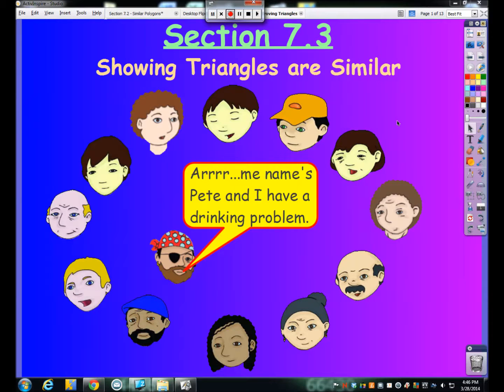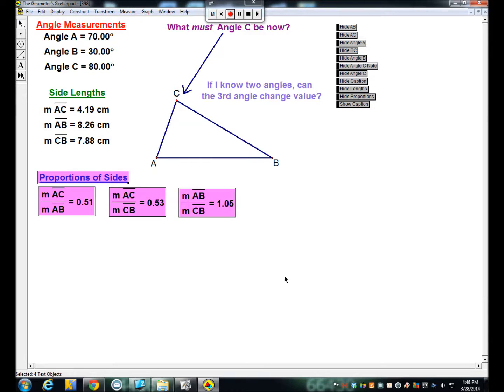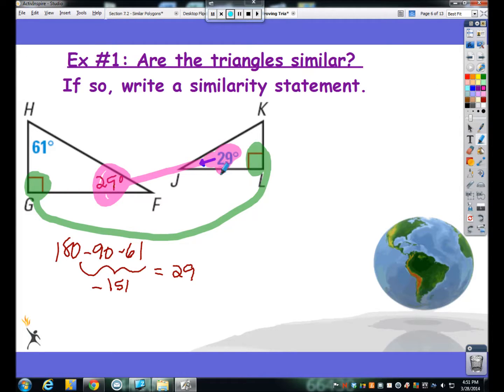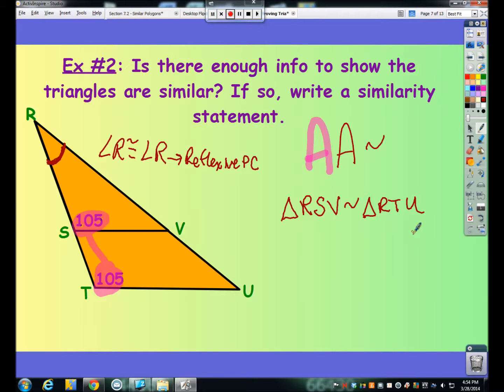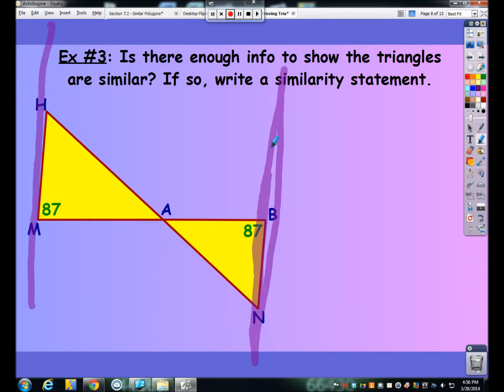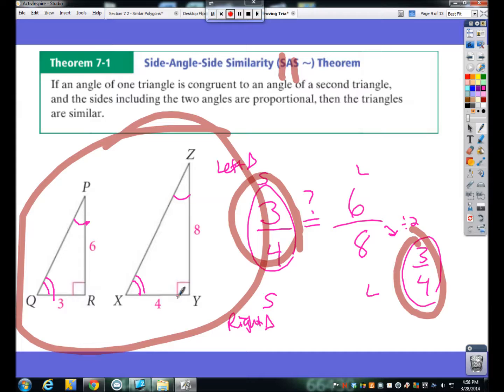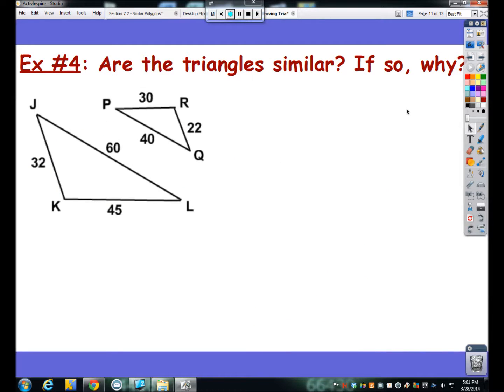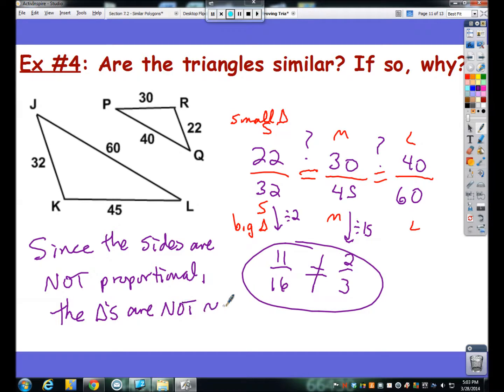Chapter J - Video #2 (Section 7.3)